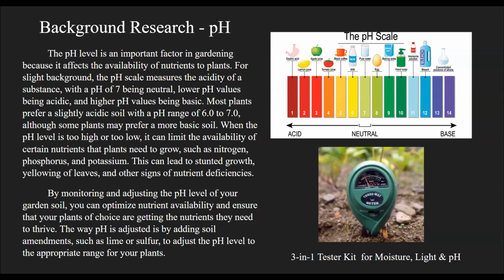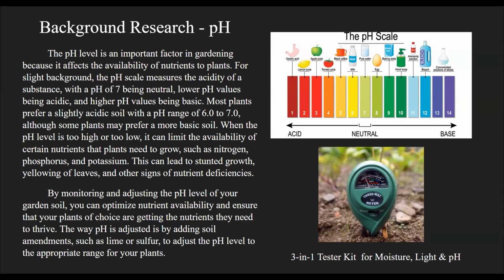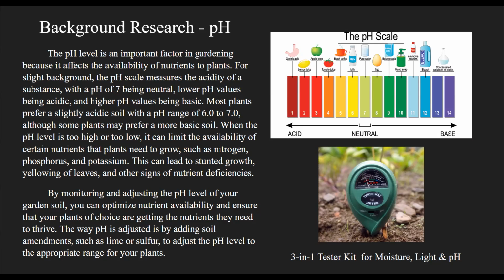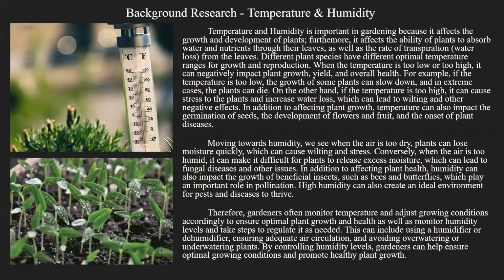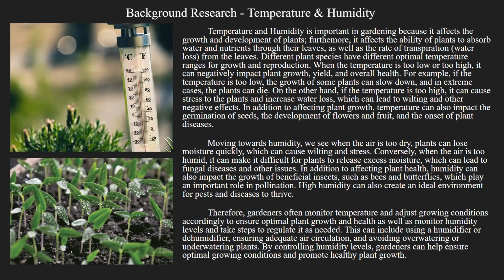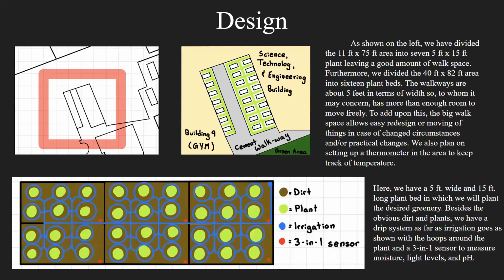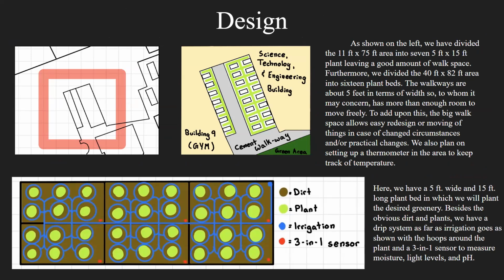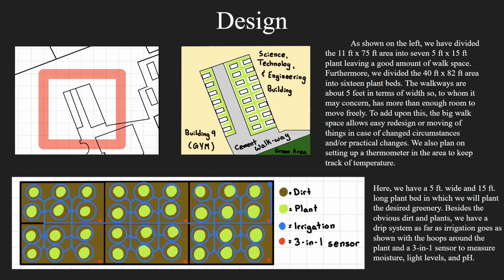PH, Temperature/Humidity, and Design